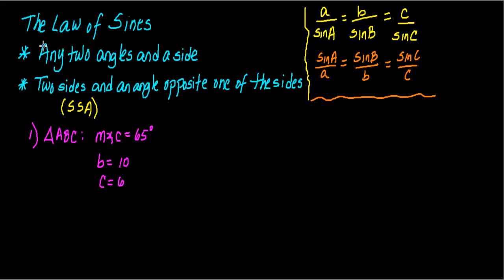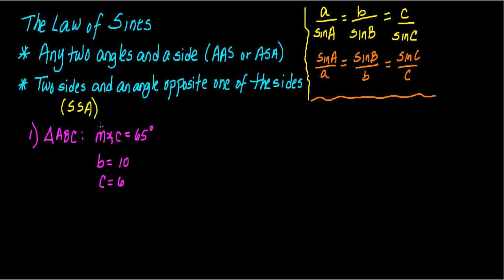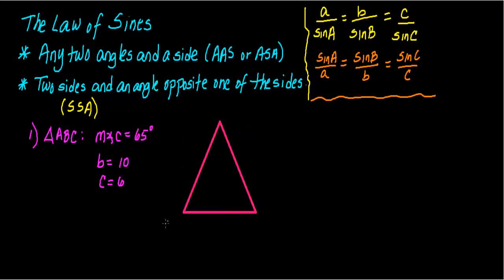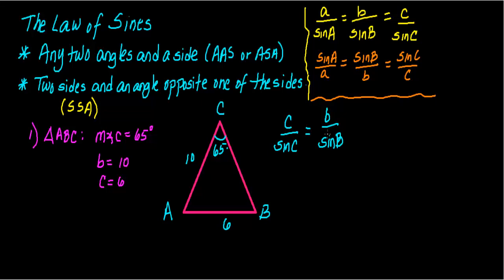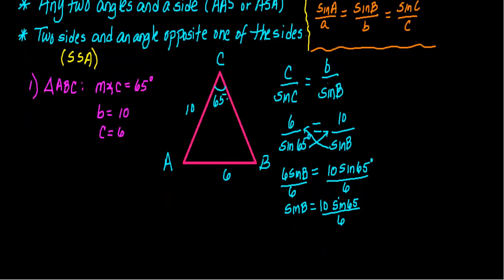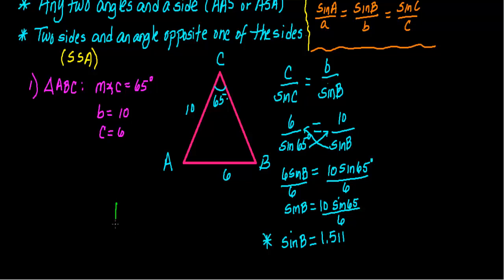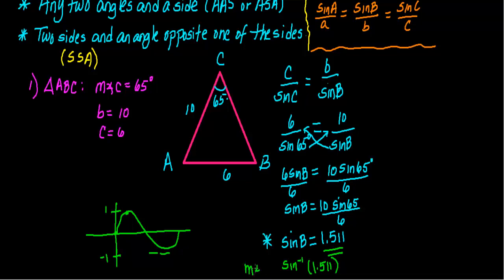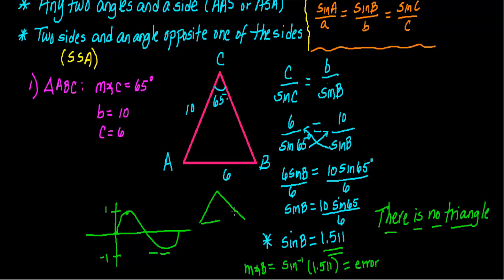The Law of Sines SSA no triangle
Use the law of sines to solve a triangle with side side angle information given.   Ambiguous case.